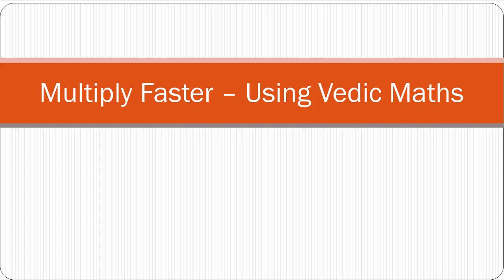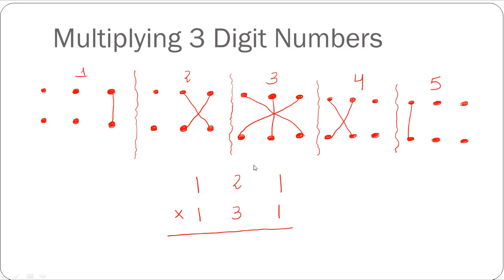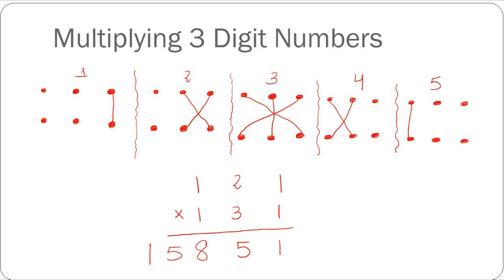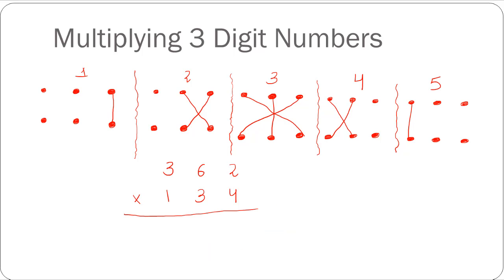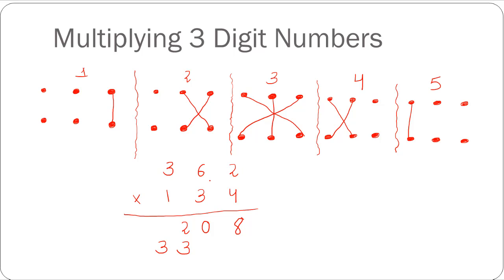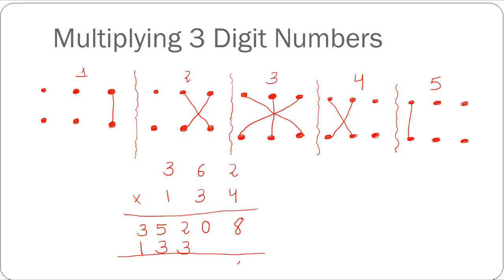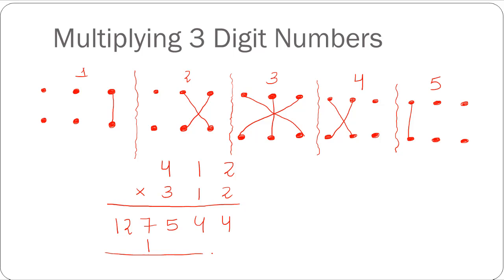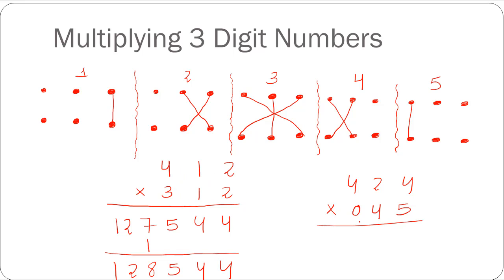Multiply Faster - Using Vedic Maths (3 Digit Numbers)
This video explains a really efficient Vedic Math Trick for Multiplying 3 digit Numbers.